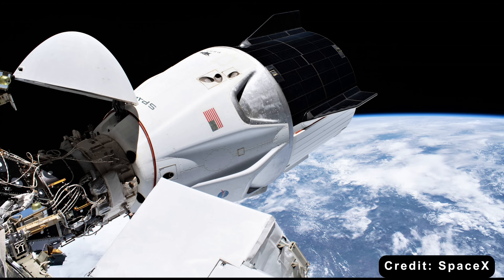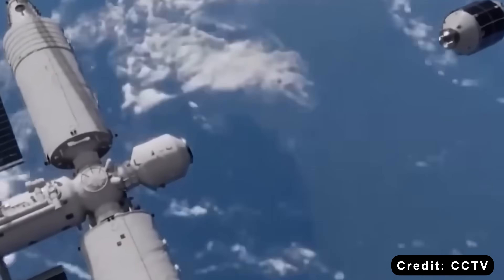China is Launching New Cargo Ship Somehow BETTER Than SpaceX Dragon?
What if I told you there’s a spacecraft that’s flown over 35 missions to the ISS, slashing costs with reusability and proven reliability? That’s SpaceX’s Cargo Dragon—the undisputed champ of orbital resupply.
Enter Qingzhou, China’s brand-new contender. Inspired by Dragon but packed with advanced features like intelligent inventory systems, it’s ready to revolutionize orbital logistics and accelerate China’s lunar exploration, especially as Nasa’s Artemis faces delays.
But no matter how advanced it seems, Qingzhou has an Achilles heel that makes it look small next to Dragon’s proven legacy. In fact, this weakness reflects a critical limitation in China’s broader space program.
Watch today’s Techmap episode to see how these two spacecraft truly stack up—and why in space, experience and innovation are both decisive.
Unveiled in Shanghai in late April, Qingzhou’s design was inspired by Dragon, along with Europe’s ATV and Japan’s HTV, to create a compact, 2-ton cargo hauler. Qingzhou—or “Light Ship” in Chinese—is China’s next-generation cargo spacecraft, built for resupplying the Tiangong Space Station and future orbital missions. Unlike Dragon’s two-module setup, Qingzhou goes all-in with a single-capsule design, packing 27 cubic meters of cargo and a 2-ton capacity. In contrast, SpaceX Cargo Dragon uses a traditional two-module design: a pressurized capsule (9.3 m³) and a separate unpressurized trunk (37 m³). The spacecraft supports a launch payload capacity of 6,000 kg (13,228 lbs) to low Earth orbit, such as the ISS, with a return capacity of 3,000 kg (6,614 lbs).
Qingzhou's compact design isn’t just sleek—it’s flexible. Qingzhou can ride on multiple rocket types, not just a dedicated launcher like Falcon 9, giving China more options for orbital logistics. Inside, it features a four-tier shelving system with 40 compartments, ready to handle all kinds of cargo.
But here’s where Qingzhou really stands out: it’s essentially a high-tech warehouse in space. Using image recognition algorithms and high-def cameras, it tracks inventory in real time—no manual logging required. Astronauts can even search by voice, instantly accessing the cargo database for faster, smarter mission operations.
Dragon? Great at hauling cargo, but it doesn’t automatically track inventory like this. Qingzhou is stepping into orbit not just as a cargo carrier, but as a smart, astronaut-centered logistics platform.